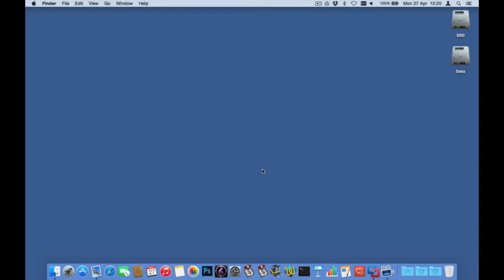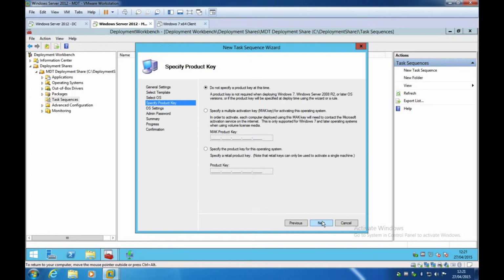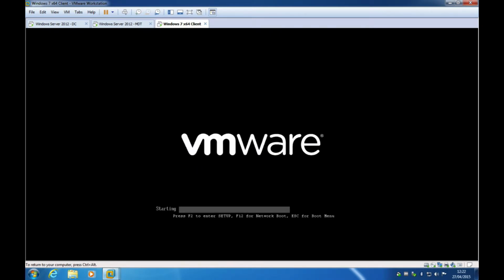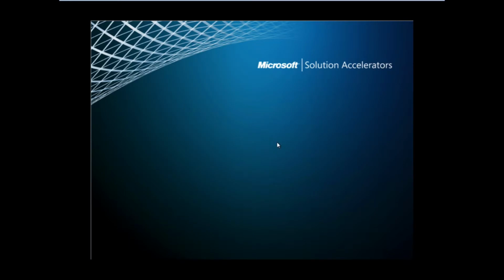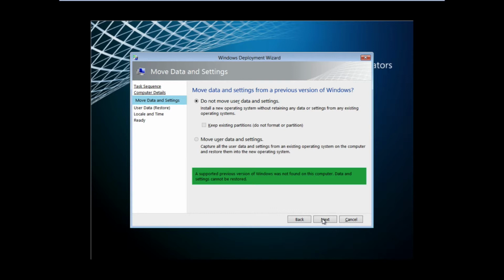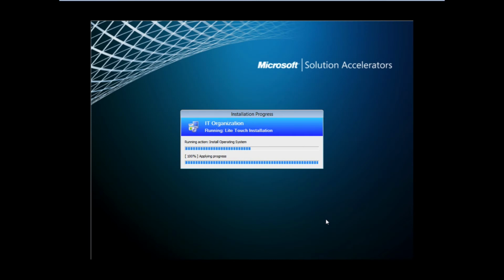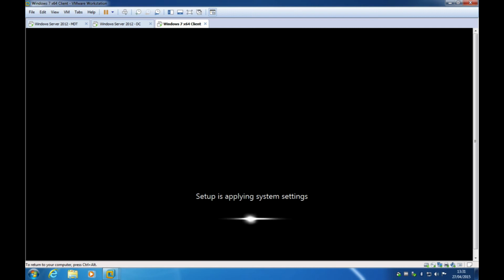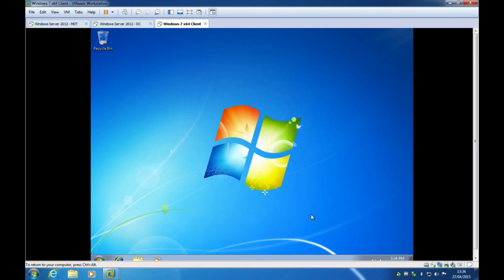Deploying Windows 7 via WDS & MDT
In this screencast we take a look at deploying an imported operating system (Windows 7) from MDT 2013 by restoring it to a machine (in this case a VM) via PXE boot (WDS).

Once booted in to MDT via WDS we restore the created task sequence, in turn restoring a clean copy of Windows 7.